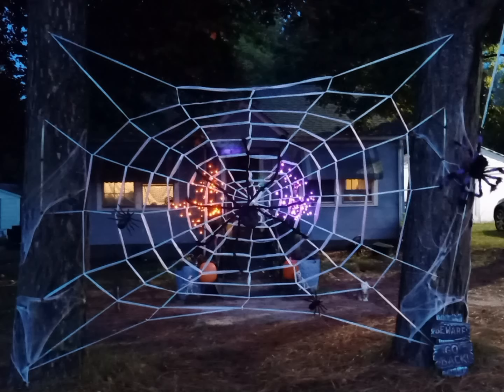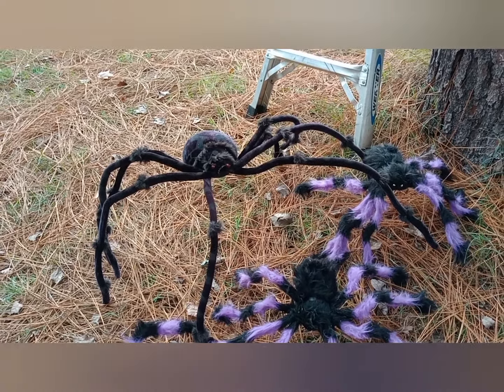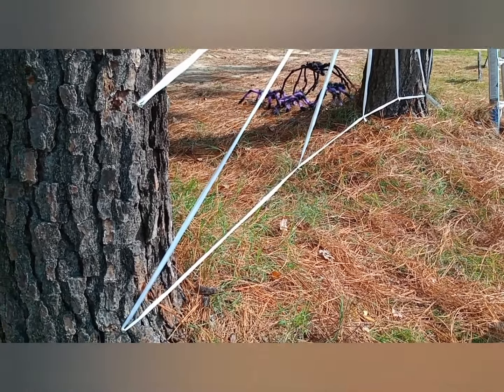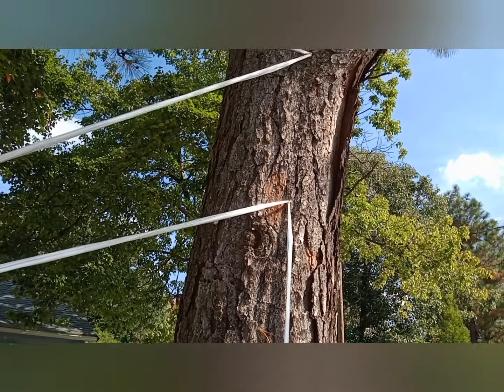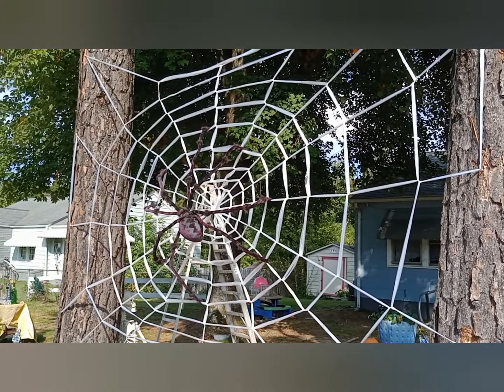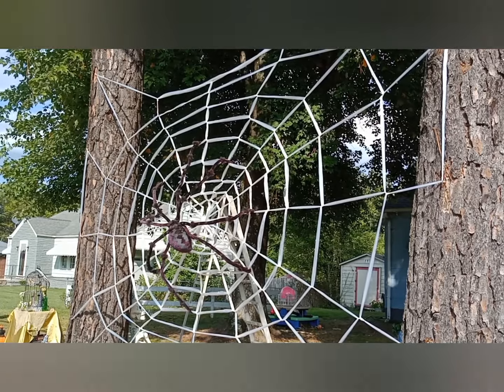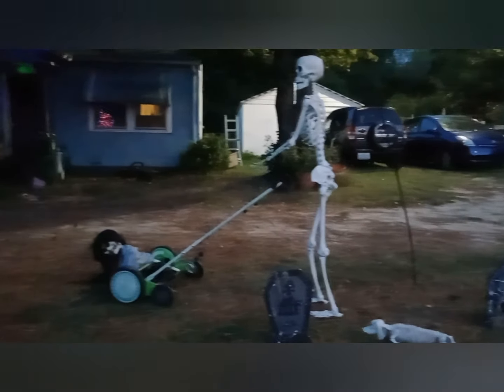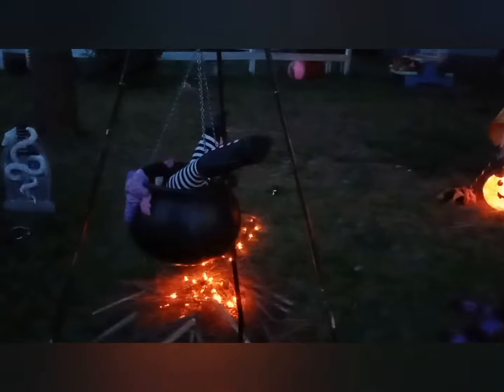DIY Giant Spider Web Halloween Decoration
I teach you how to create a custom sized spider web. I attach mine between two large pine trees in my front yard but you could try other locations. We use shrink wrap like in warehouses to wrap pallets. You can also use Saran Wrap. We feed it through a car oil funnel to reduce it's size to look like a spider's thread. We then tie to to a large eye hook bolt. Then using a drill we spin it onto the bolt creating a manageable shrink wrap ball.
The next step is the create the straight pieces of the base and have them meet in the middle. Once you have all your base pieces laid out you can start the spiral. I begin in the center and try to evenly space it out while growing ever so slightly outwards. I then loop it once around the base piece to secure it in place. Once I get to the end I simply tie it off. Now we can attach the spiders. I like to wrap the tree trunk in the stretchy webbing you get from the dollar tree. I layered with a greenish gray with white web on top. Pepper in some smaller spiders and Done! It took about 40 minutes total to hang and 15 to prep the shrink wrap. Pretty cool project in under an hour.
At the end I show you the progress I have made so far. We have a couple more items to add. The skeleton mowing was my son's idea.